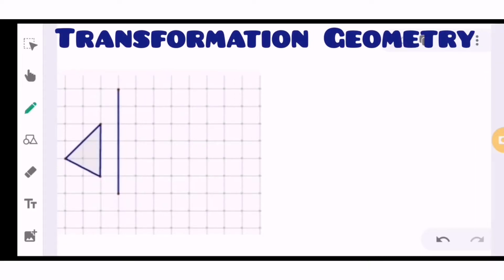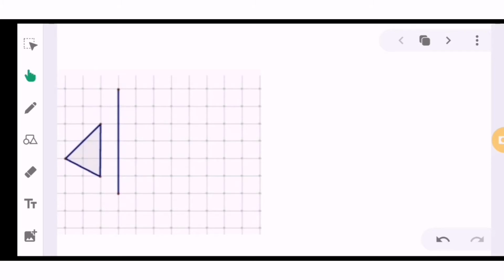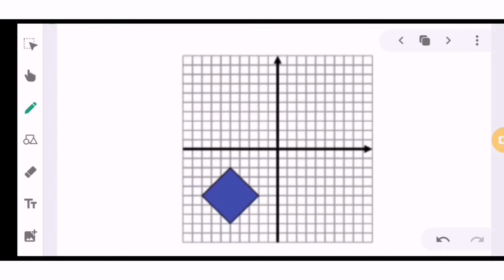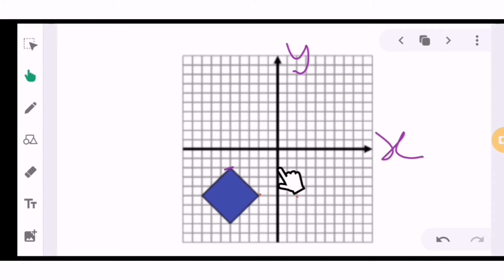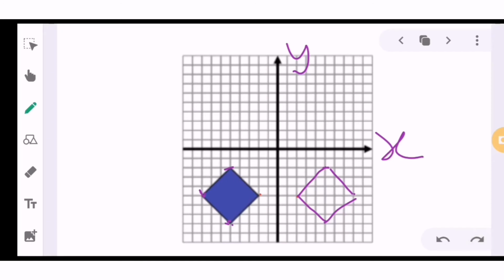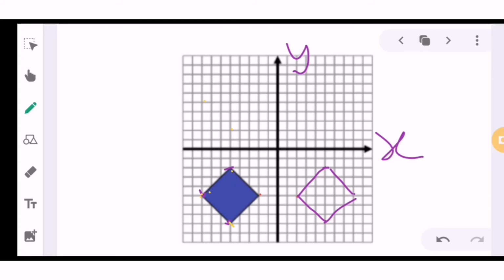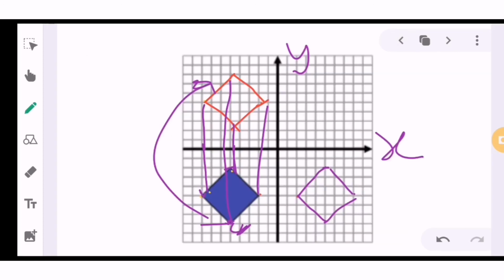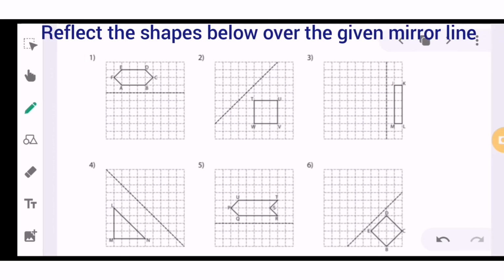Reflections made simple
Learn the basic approach in obtaining reflected images over a given mirror line.